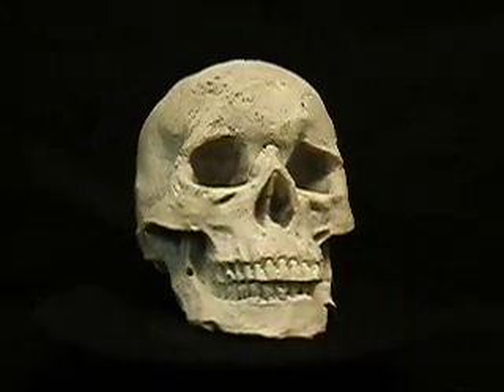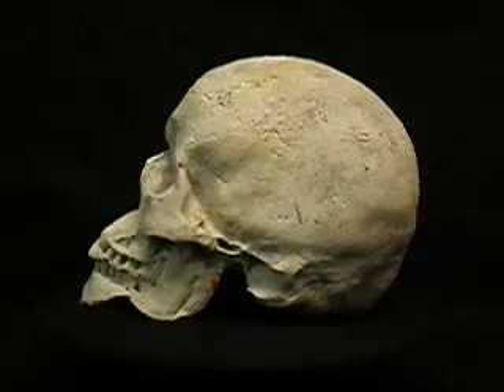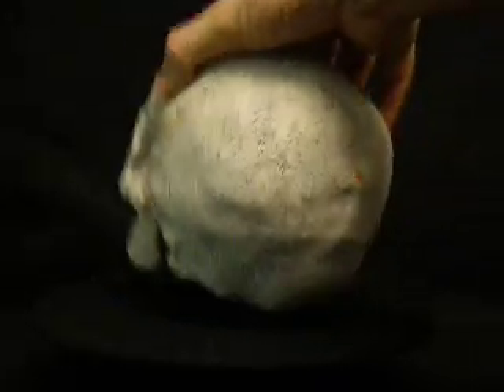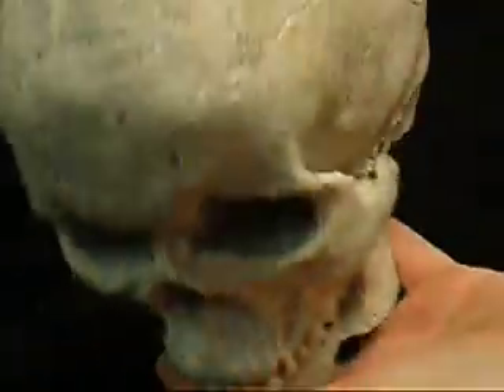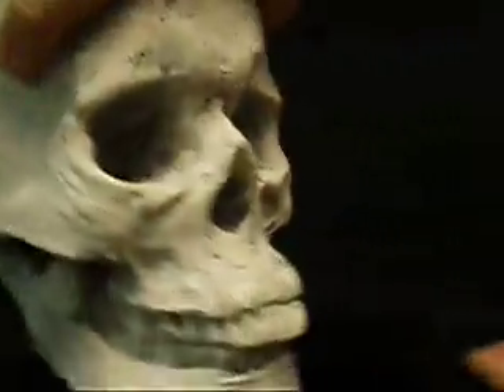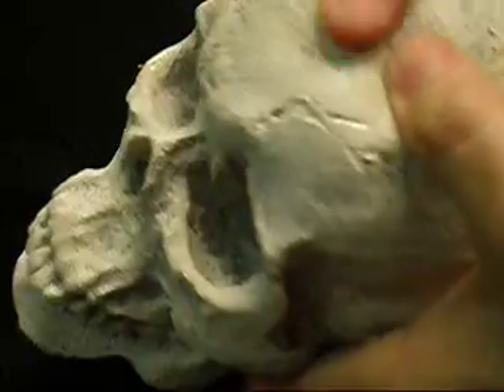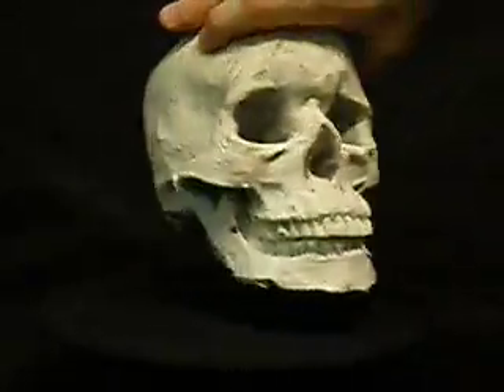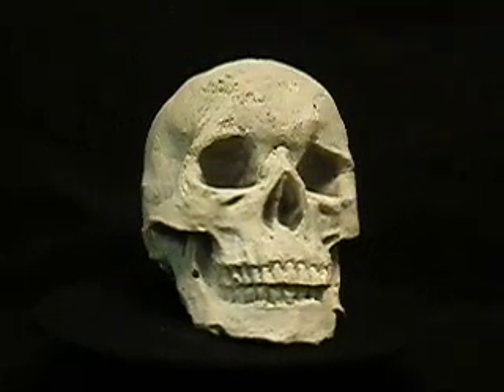SOFT Foam Human Skull - Part 1 of 4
This new skull is life size with incredible detail. It is 4 ounces and made of soft foam. It can be colored post manufacture and easily altered, colored, and stained to suit.

The gap in the jaw shown on this early prototype will be rectified in production.

Custom manufacturing is available in almost any color, with minimum quantities.